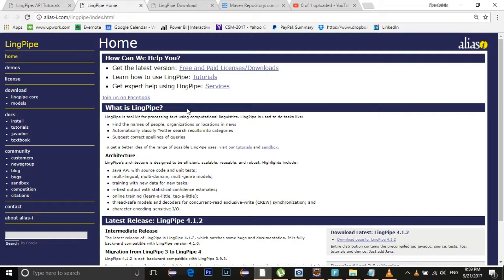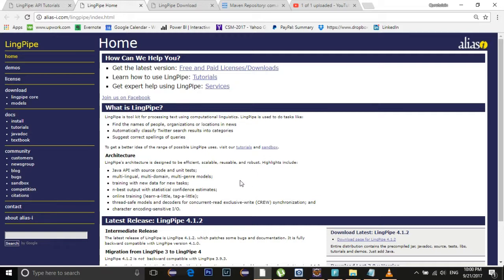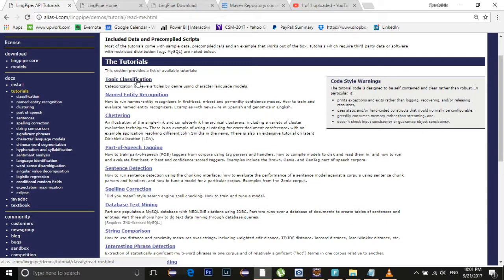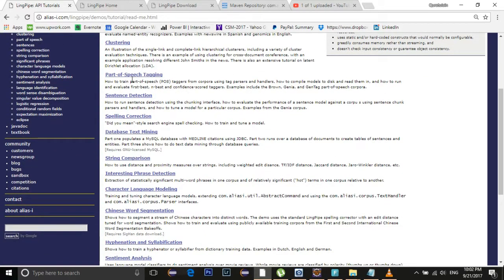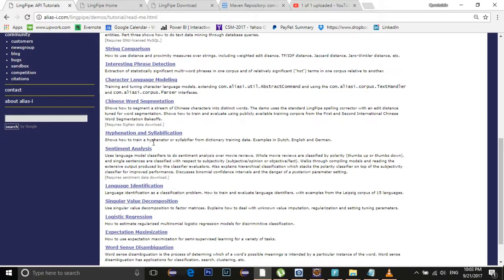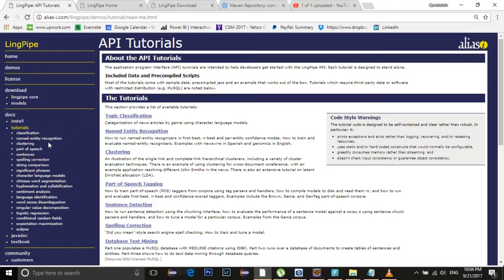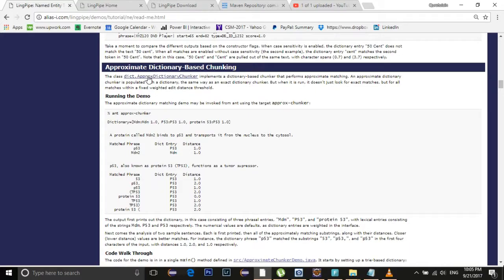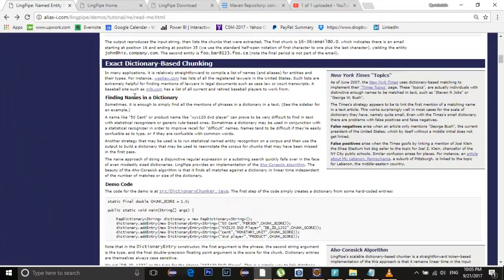Lingpipe Tutorial for beginners - Introduction & Documentation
LingPipe is tool kit for processing text using computational linguistics. Here's a brief tutorial on getting started with it..

I'm using Eclipse Oxygen with Lingpipe 4.0.1